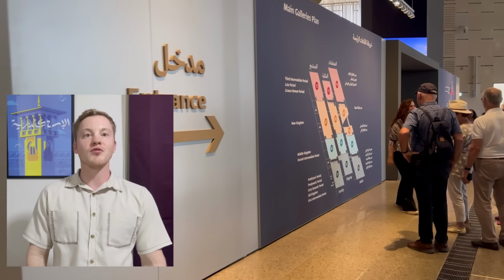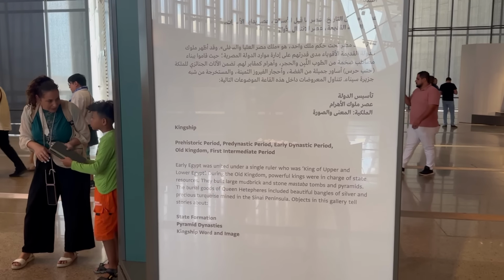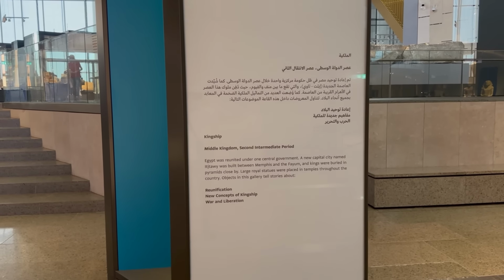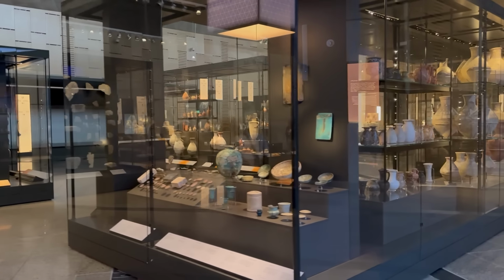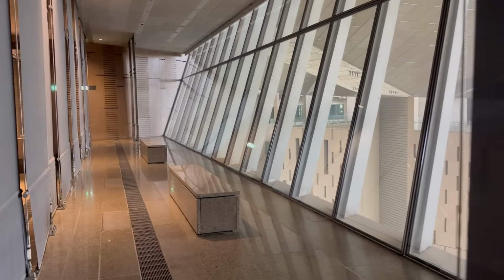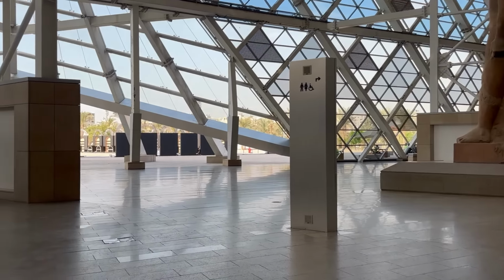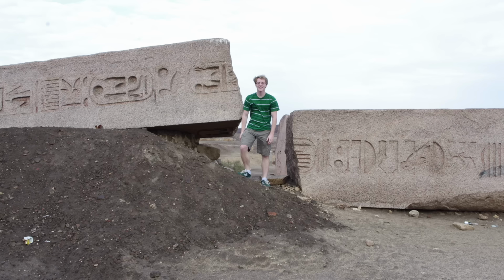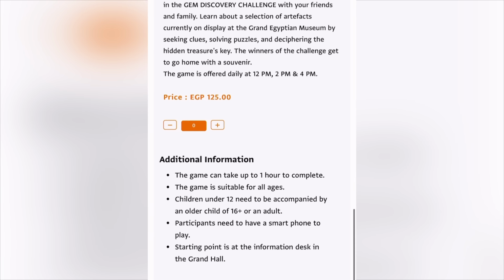Grand Egyptian Museum OPENS 12 NEW GALLERIES!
The Grand Egyptian Museum in Giza is opening 12 new galleries, which I was able to experience the first day they were open to the public. Check out this new opening at Egypt's largest museum with me!

1:23 Overview of the new galleries

1:45 Gallery 1 at the Grand Egyptian Museum (Society in Prehistoric Egypt to the First Intermediate Period)

4:14 Gallery 2 at the Grand Egyptian Museum (Kingship in Prehistoric Egypt to the First Intermediate Period)

5:12 Gallery 3 at the Grand Egyptian Museum (Beliefs in Prehistoric Egypt to the First Intermediate Period)

6:48 Gallery 4 at the Grand Egyptian Museum (Society in the Middle Kingdom and Second Intermediate Period)

8:11 Gallery 5 at the Grand Egyptian Museum (Kingship in the Middle Kingdom and Second Intermediate Period)

9:14 Gallery 6 at the Grand Egyptian Museum (Beliefs in the Middle Kingdom and Second Intermediate Period)

10:13 Gallery 7 at the Grand Egyptian Museum (Society in the New Kingdom)

12:09 Gallery 8 at the Grand Egyptian Museum (Kingship in the New Kingdom)

13:59 Gallery 9 at the Grand Egyptian Museum (Beliefs in the New Kingdom)

15:35 Gallery 10 at the Grand Egyptian Museum (Beliefs post-New Kingdom to the Graeco-Roman Period)

17:31 Gallery 11 at the Grand Egyptian Museum (Kingship post-New Kingdom to the Graeco-Roman Period)

18:51 Gallery 12 at the Grand Egyptian Museum (Society post-New Kingdom to the Graeco-Roman Period)

21:00 Wheelchair accessibility at the Grand Egyptian Museum

21:22 The Great Hall of the GEM

21:44 GEM Gift Shop

23:08 Restaurants at the GEM

24:38 Zooba - authentic Egyptian restaurant at the Grand Egyptian Museum!

25:34 Grand Egyptian Museum Courtyard and obelisk

26:17 How to get to the Grand Egyptian Museum (Uber)

27:28 Grand Egyptian Museum Tickets

What do you think about the new galleries at the GEM? What questions do you have? Leave a comment on this video!